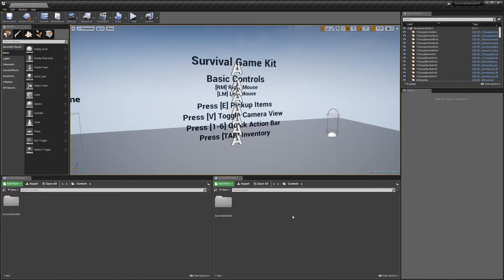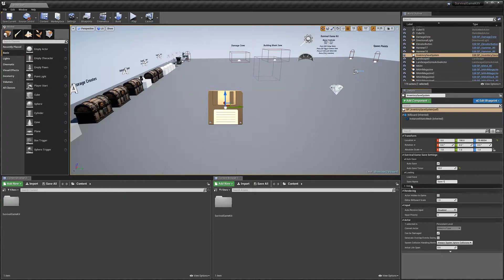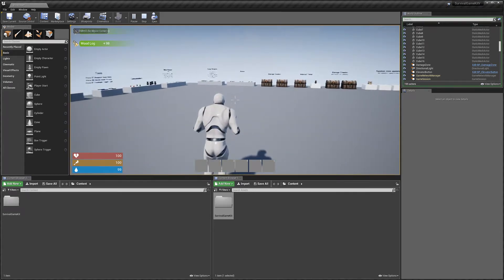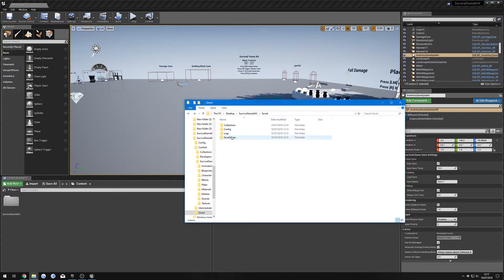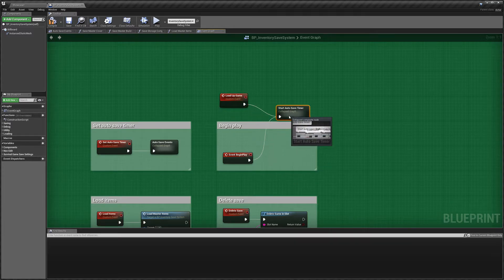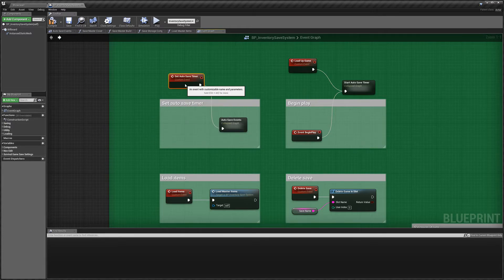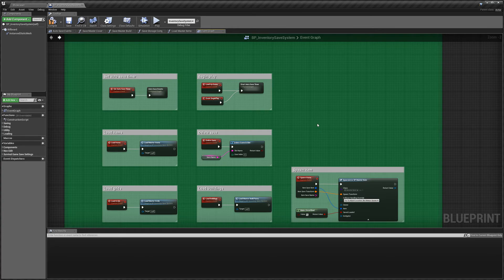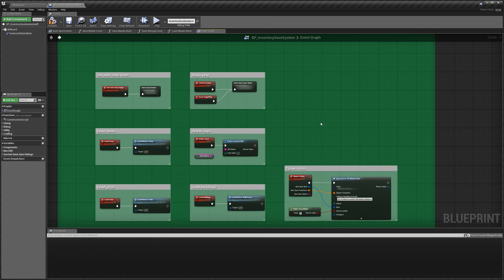Survival Game Kit (Save System)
Some information on the save system in survival game kit